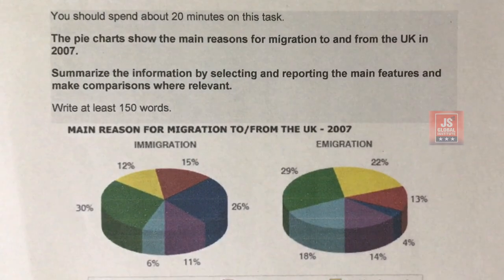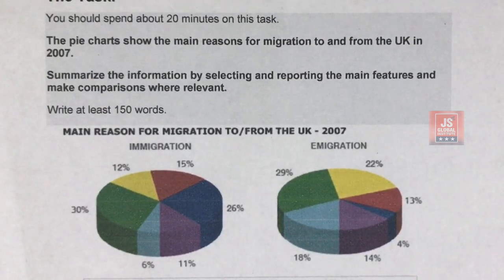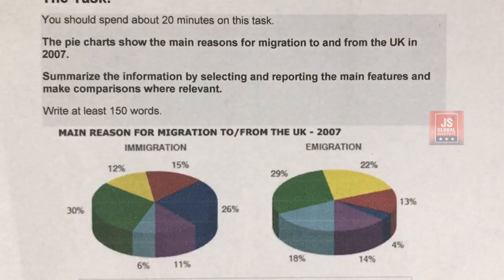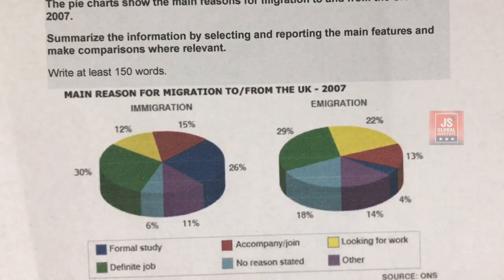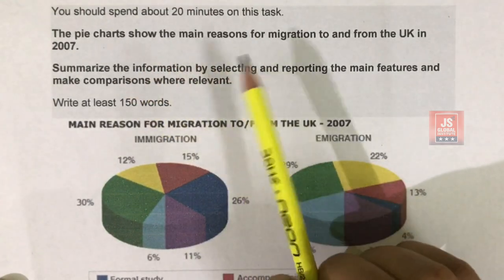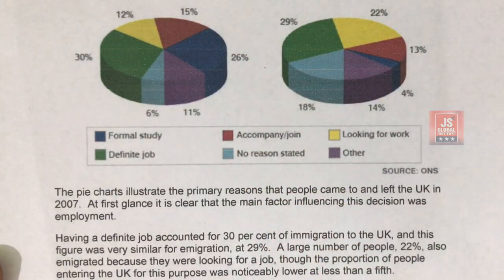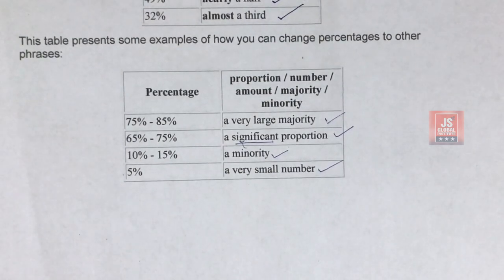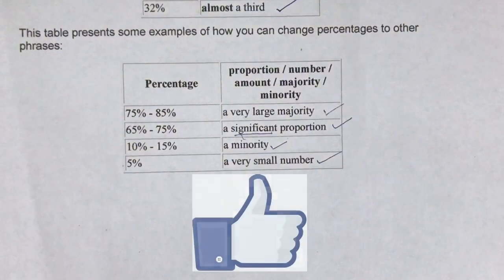Writing Task - 1 IELTS (PIE CHARTS)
This video includes writing lesson for IELTS exam
This video includes explaination of writing task -1 (Pie Charts)

JS Global Institute,Jagraon,Punjab,India
Deals in English, IELTS, CD-IELTS, PTE, Information Technology, Account(GST) and Nanny - Care Giver (child elderly) Training, Air tickets, Educational Consultant , Career Consultant , job placement